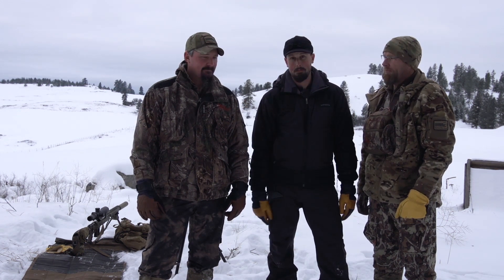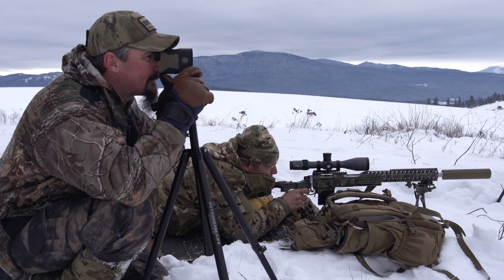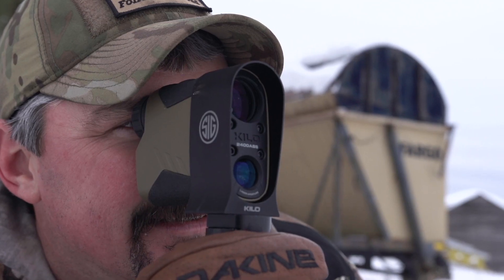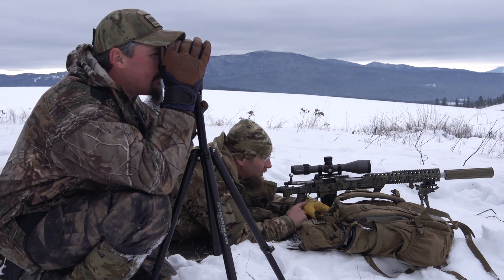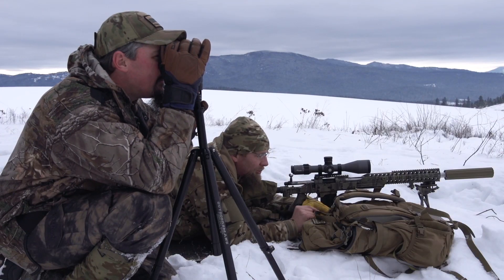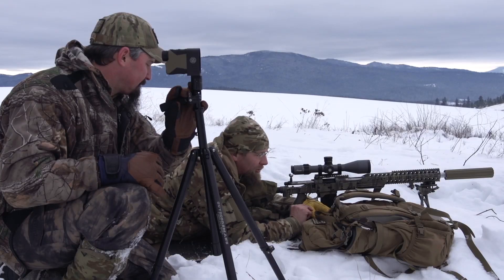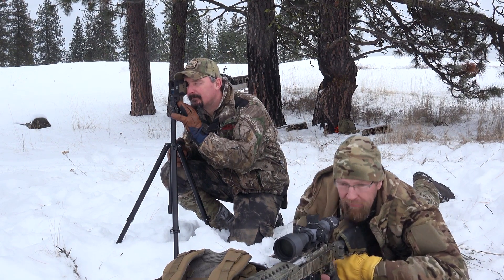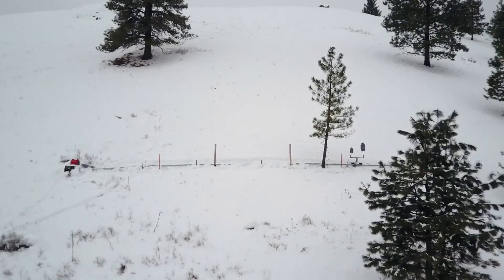KILO2400ABS Rangefinder on Moving Targets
SIG SAUER’s Peter Howell demonstrates the KILO2400ABS Rangefinder on moving targets.